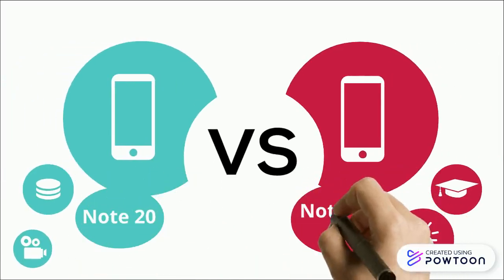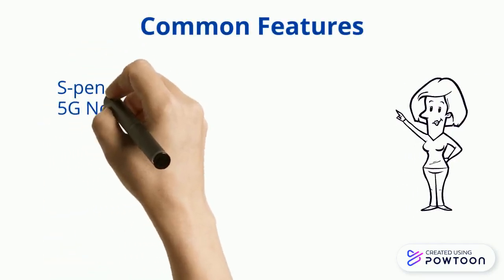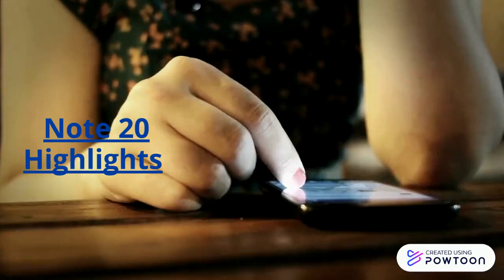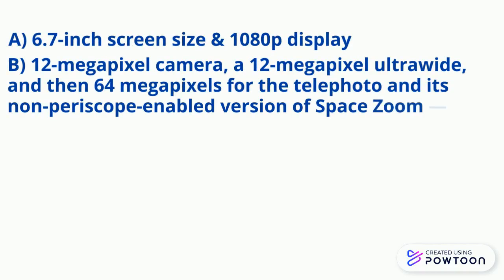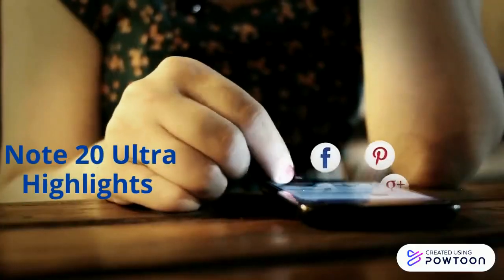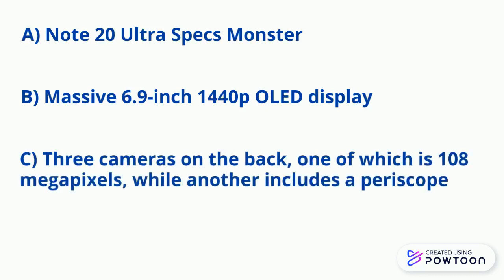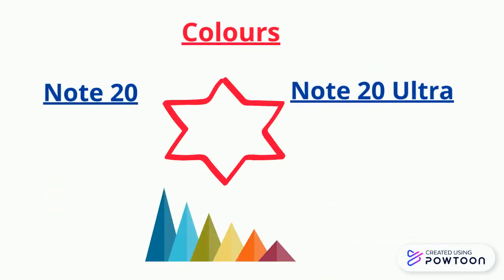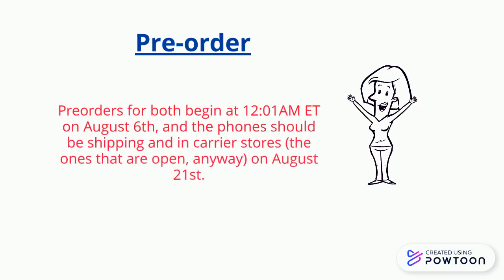Samsung Note 20 Vs Note 20 ultra with Prices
Samsung's regular Galaxy Note 20 and spec monster Galaxy Note 20 Ultra are here. The Galaxy Note 20 Ultra is a spec beast with 5G, a huge screen, and a 50x zoom camera on other hand the regular note 20 also comes with amazing features...Have a look !!

Welcome to the "Bright Bulb" channel.

We are a team of musketeers and lovemaking informative content. We bring you fun & exciting videos about technology, travel, food, and the latest trends. Thanks.